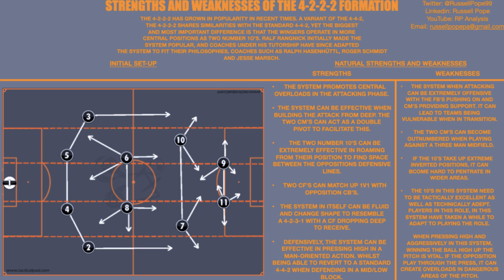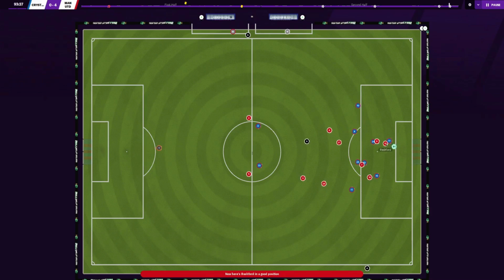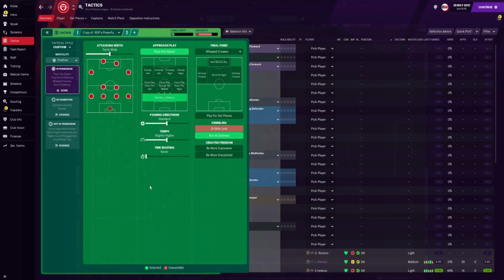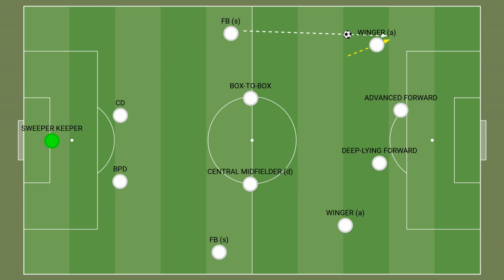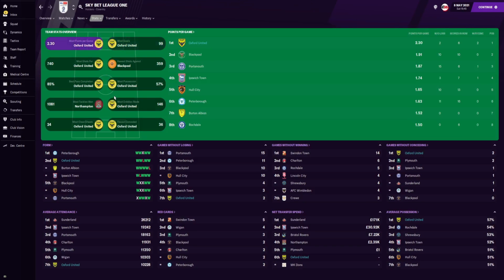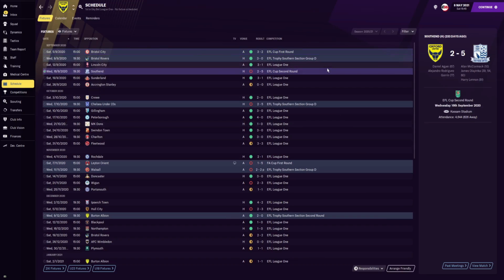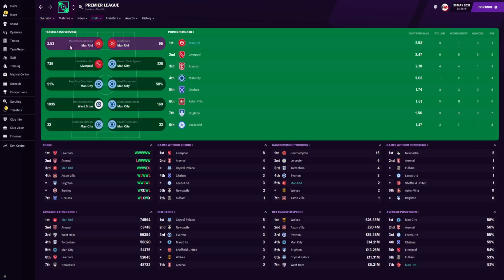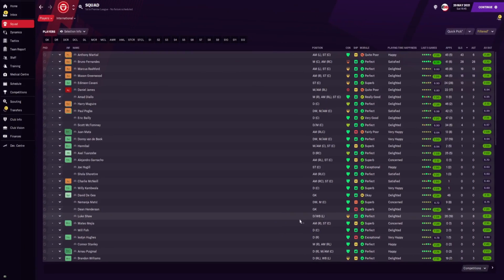Most POWERFUL 424 | Unstoppable Attacks & Quadruple Won! | Best FM21 Tactics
UNSTOPPABLE ATTACKS FROM YOUR STRIKER AND WINGERS!!! QUADRUPLE in FM21! 🔥

This FM21 tactic idea or main attacking principle of this tactic is focussed on attacks and goals! The front 4 will attempt to give you very direct attacking options, as the wingers stretch the pitch and look for a pass in their path and so to the main-goal scoring striker. This FM21 is goals galore! Scoring 95+ but also with 52%+ possession! With Man Utd, we won the Quadruple! This FM21 tactic has also been tested with Oxford United in League Two. I analyse the tactic in the video.

Manchester United F.C.
Football club
Pep Guardiola
Spanish football manager
Football Manager